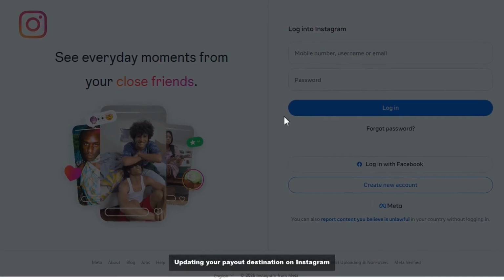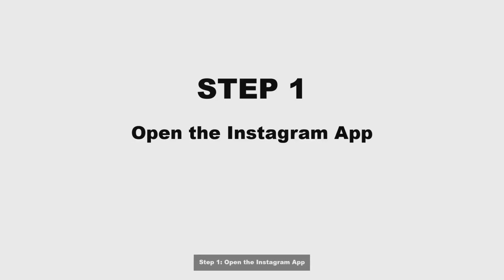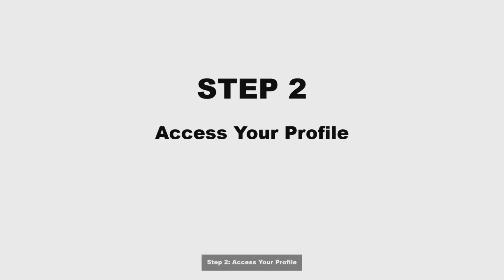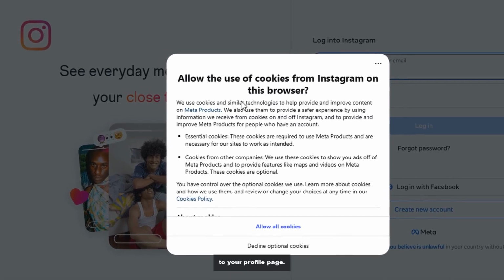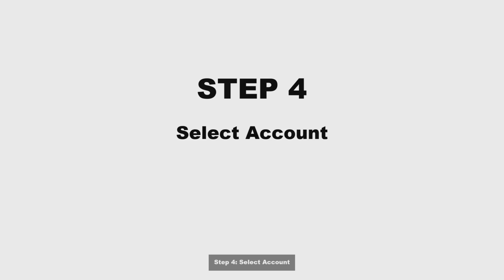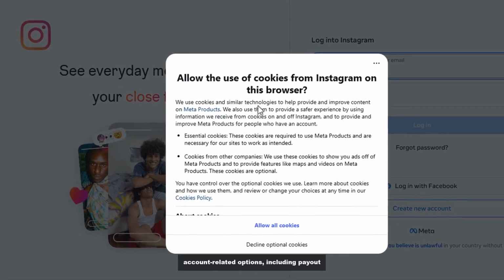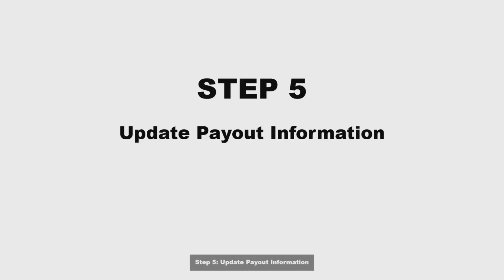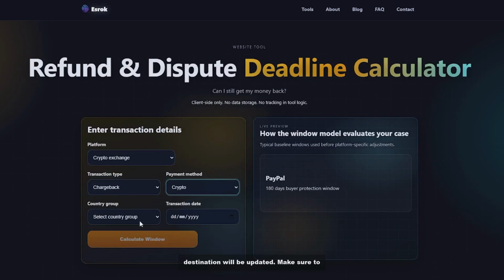How To Update Your Payout Destination On Instagram 2026 (FULL TUTORIAL)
In this video, we will show you how to update your payout destination on Instagram 2026 (FULL TUTORIAL). Whether you're a content creator or a business, ensuring your payout settings are correct is crucial for receiving payments. Follow along for step-by-step guidance and tips.